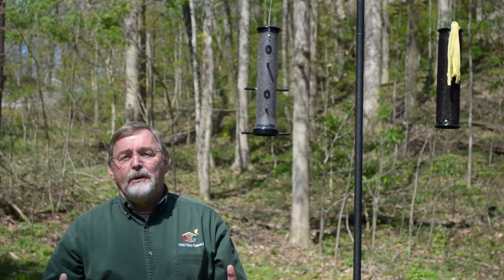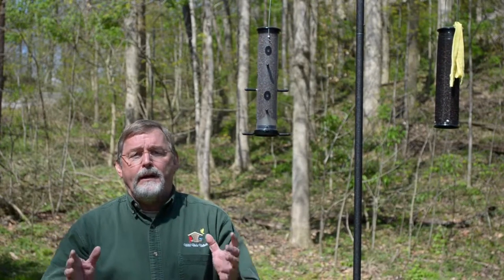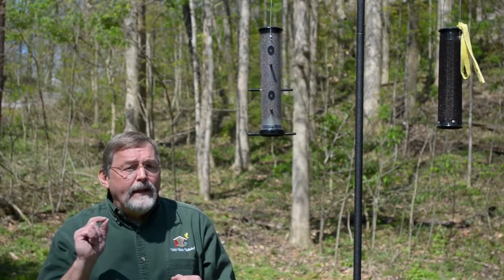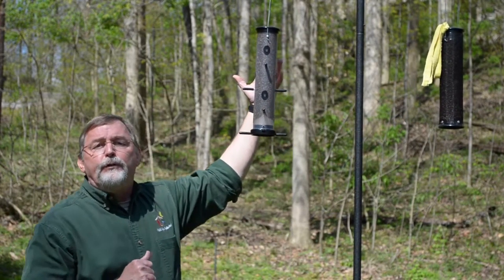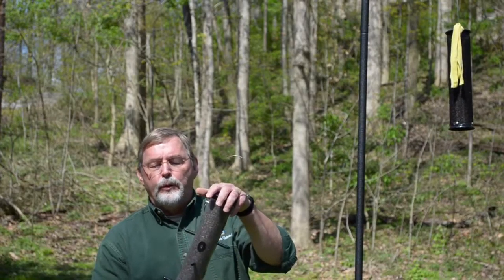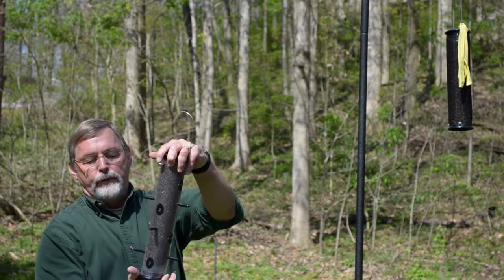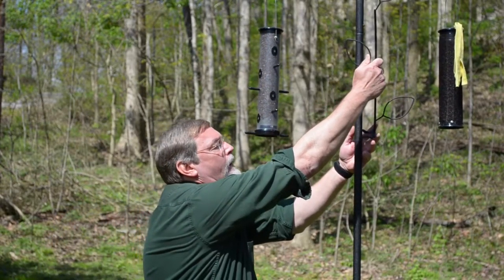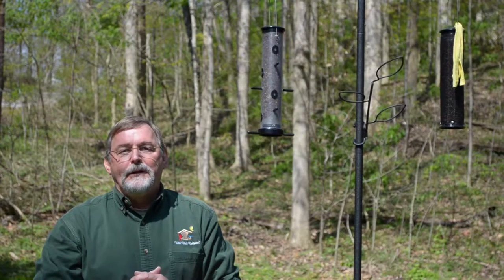Attract Goldfinches fnl